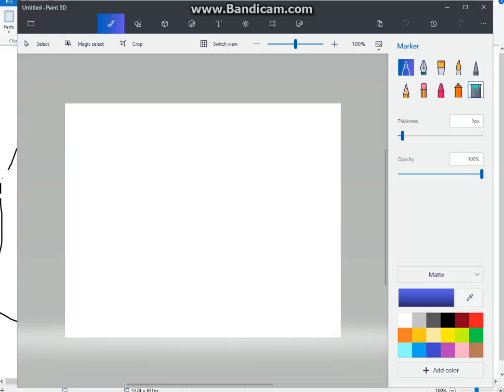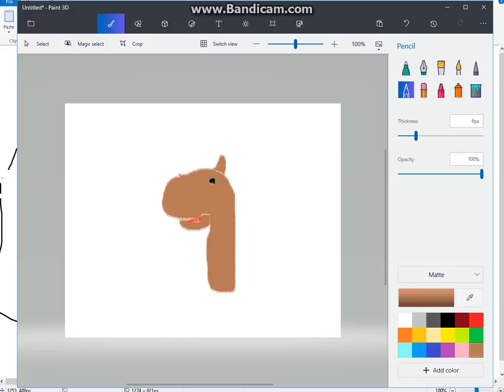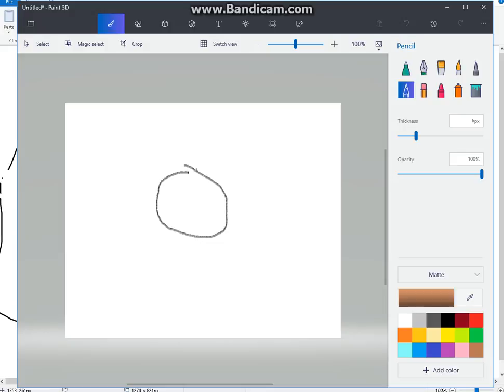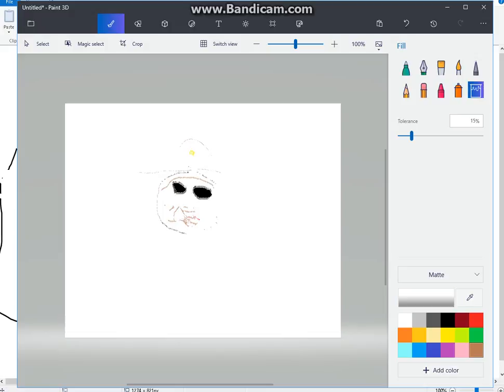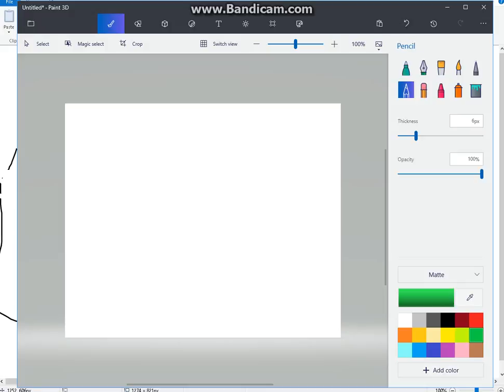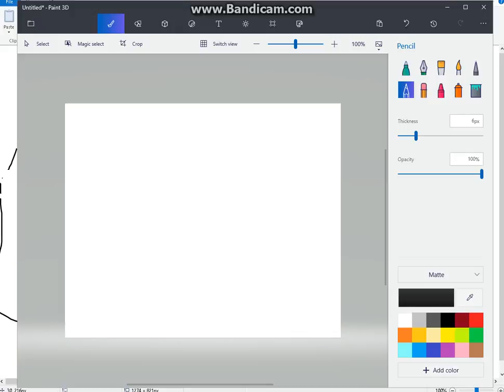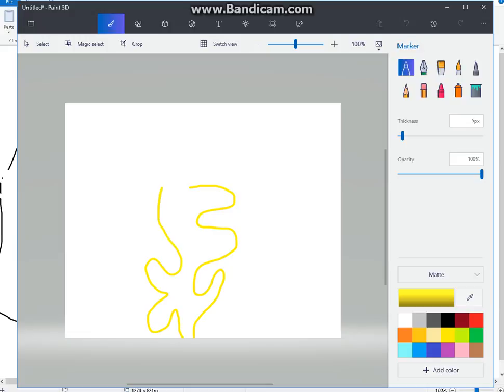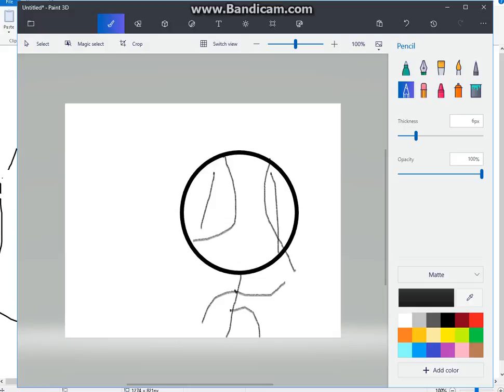draw my cariters